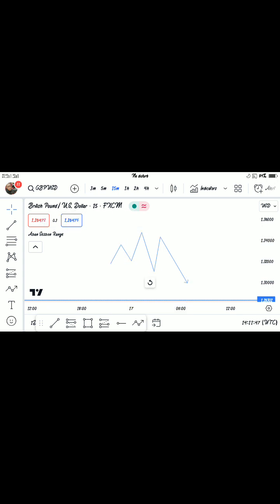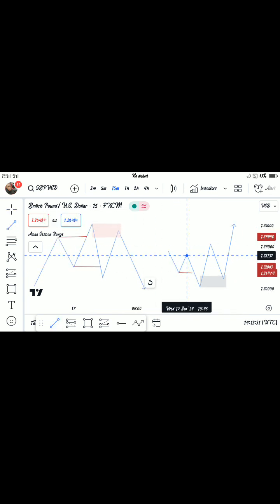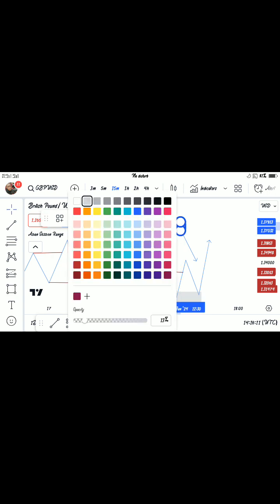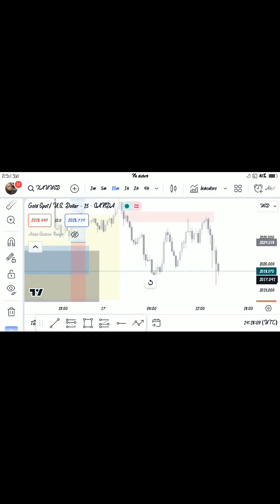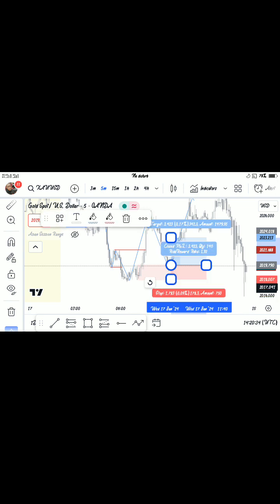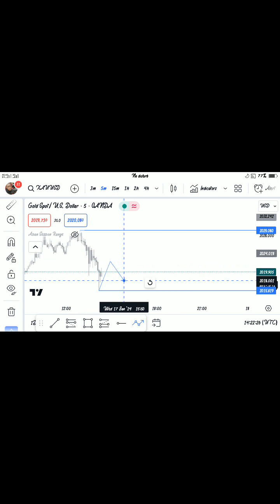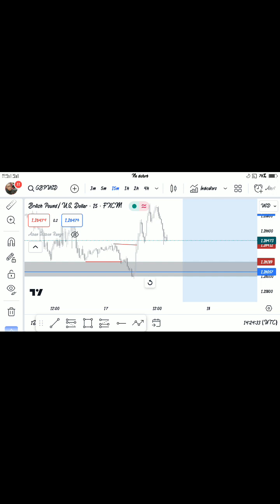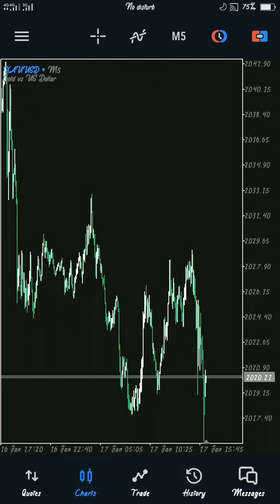smc confirmation entry using 5min tf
smc entry for quick scalp using 5min tf